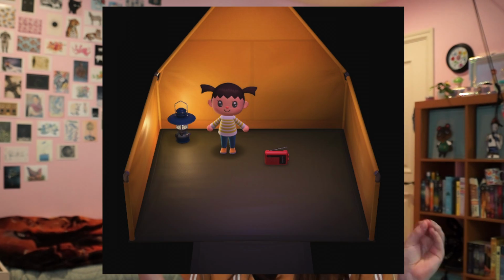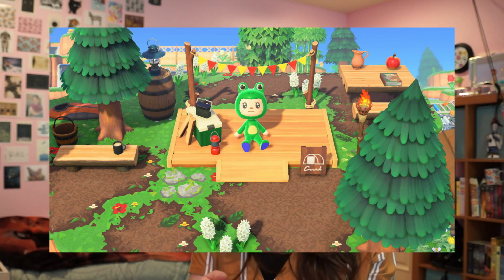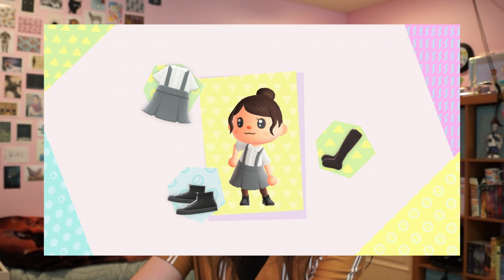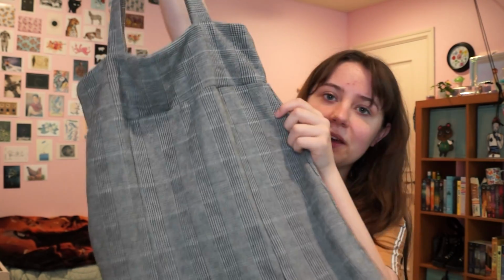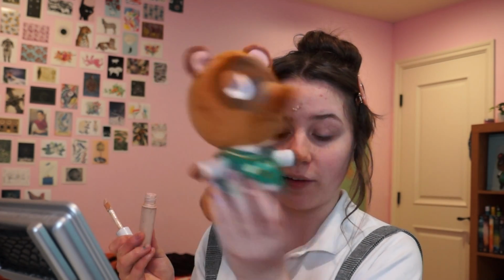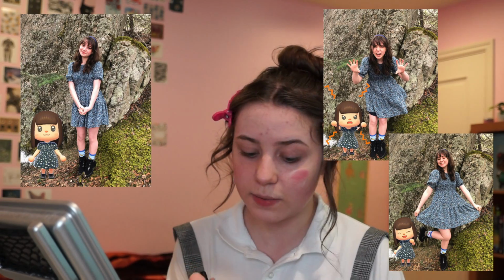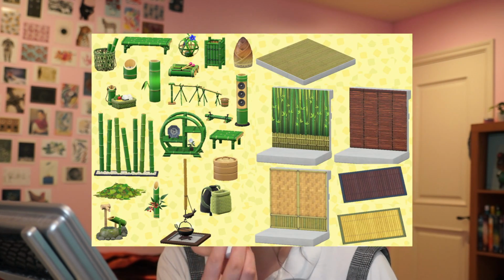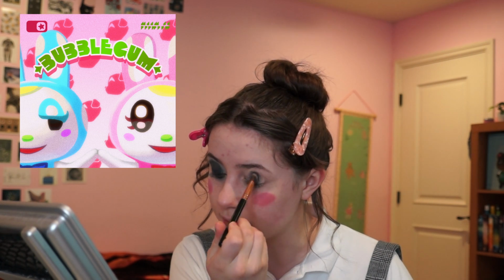Turning into my Animal Crossing character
I've been wanting to turn into my Animal Crossing New Horizons character for so long and I finally just did it. I think it turned out. alright. Definitely kind of terrifying.